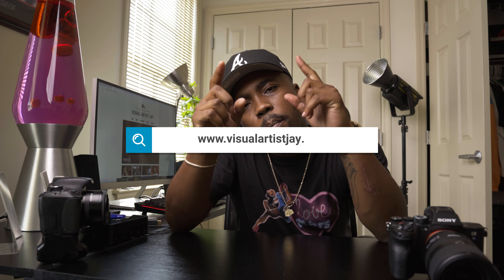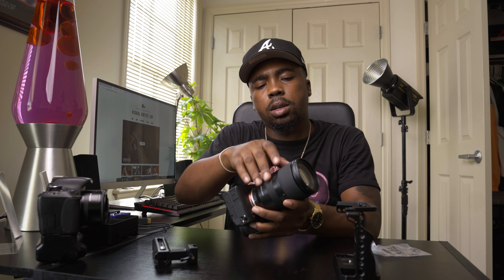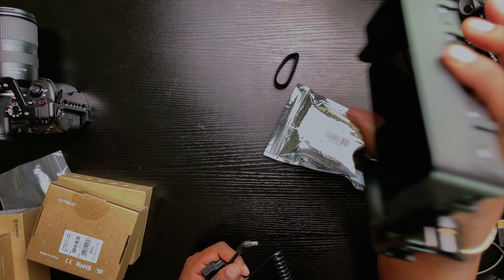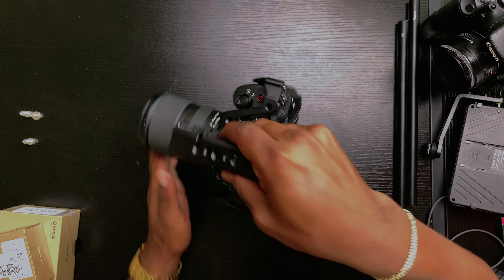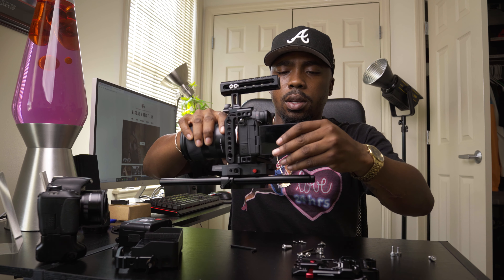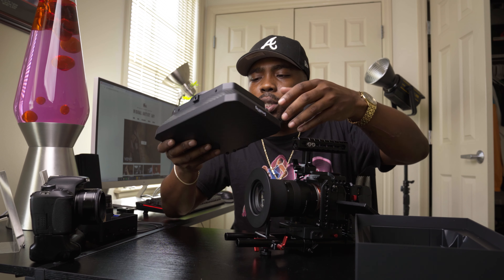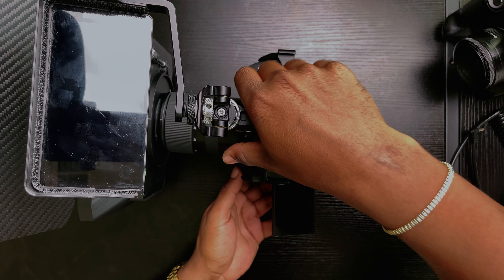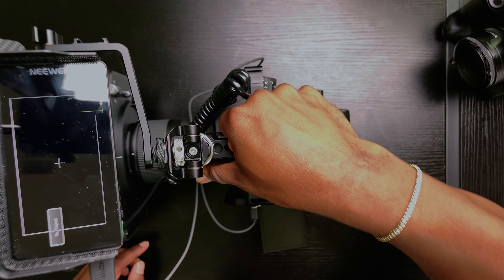The Ultimate Camera Setup! (Sony a7Siii Cinema Rig)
Here is the perfect cinema setup for you. This rig is built for the Sony a7siii. However, you can achieve this same setup with just about any DSLR or Mirrorless Camera as well. Hope this helps!

HOW TO BUILD THIS SAME SETUP:
Camera Cage (for Sony a7Siii)
V-Mount Battery (Dual D-Tap)
V-Mount Plate (for battery)
15mm Rods (12 inches)
Base Plate (for Rods)
Lightweight Matte Box
Monitor Mount
D-Tap to DC Cable
Quick Release

How I made this video:
Camera: Sony a7iii
Camera 2: iPhone 12 Pro Max
Lens: Tamron 17-28 f/2.8
Audio: Rode VideoMic PRO